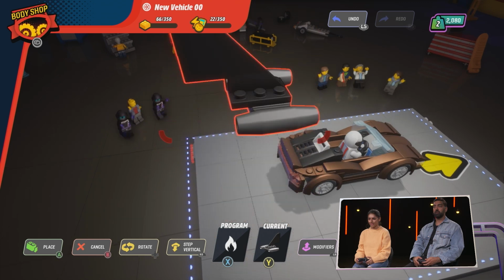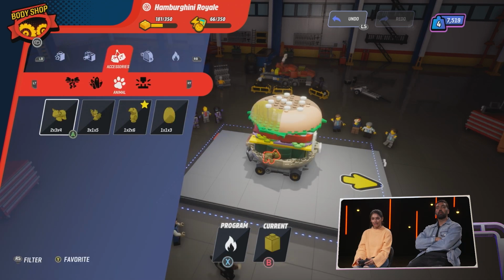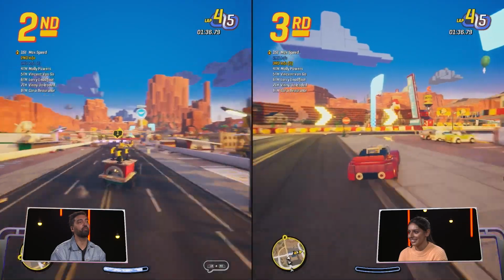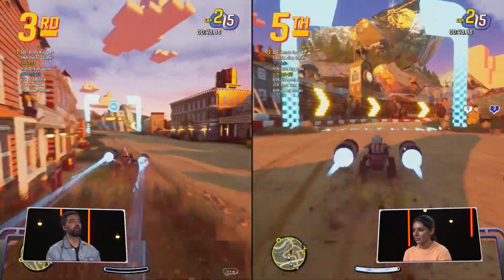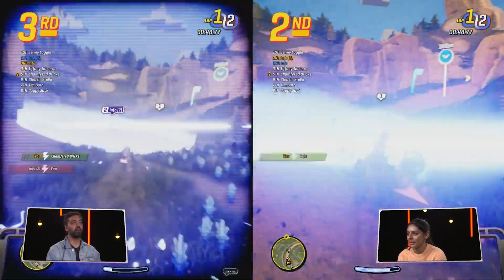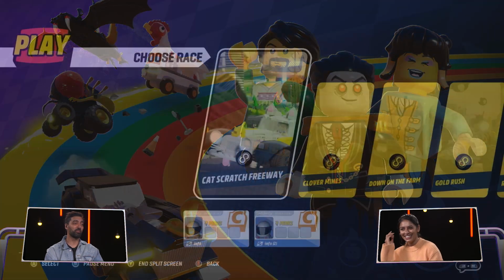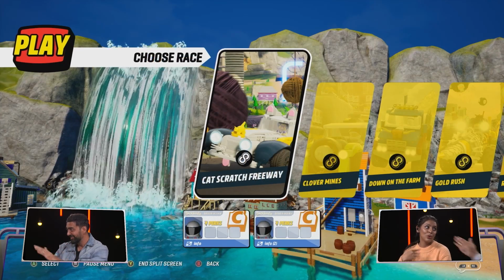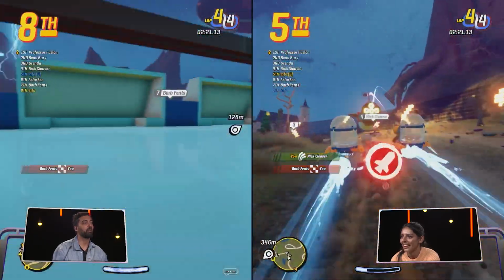Ronnie2K & Mrs. 2K Battle Each Other In LEGO 2K Drive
Ronnie2K shows no mercy to Mrs. 2K in these Racing Challenge from LEGO 2K Drive

Welcome to Bricklandia, home of a massive open-world LEGO® driving adventure. Race anywhere, play with anyone, build your dream rides and defeat a cast of wild racing rivals for the coveted Sky Trophy!